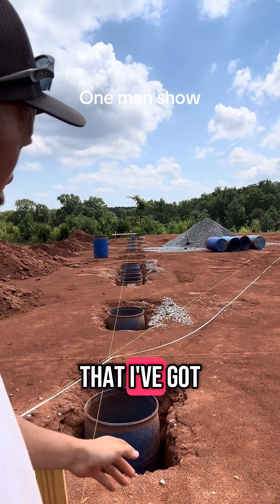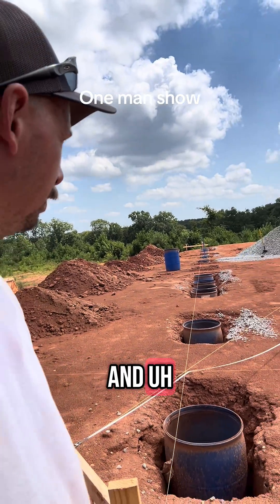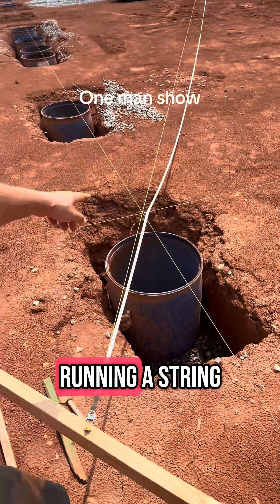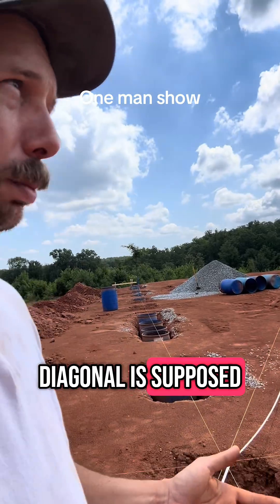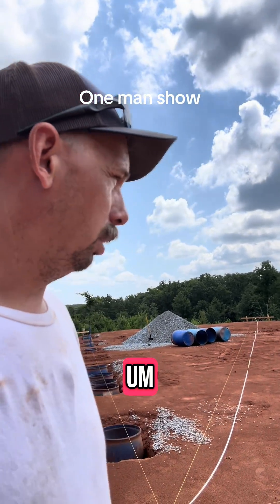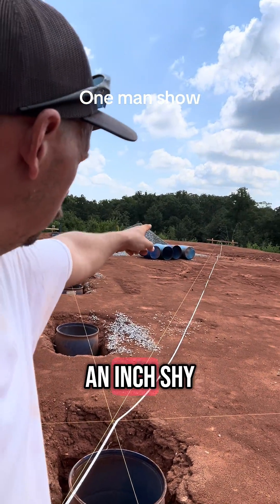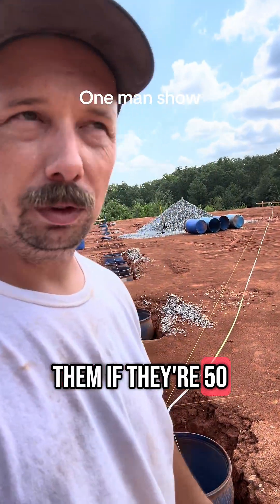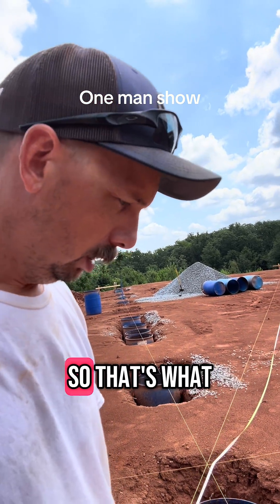How to Square a Pole Barn Pad Using Diagonals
In this off-grid pole barn build update, I show how I ensure the building pad is perfectly square before locking in the 3rd corner. Using diagonal measurements across the pad, I demonstrate how to pull strings from my batter boards, hook the tape measure to the screws, and calculate distances to get the diagonals within an inch over 100 feet.

This is a practical technique for anyone building a pole barn, shed, or any structure where accuracy matters. Follow along for real-world tips, tricks, and methods to avoid mistakes during your DIY homestead project.